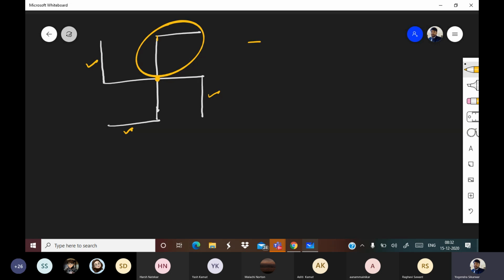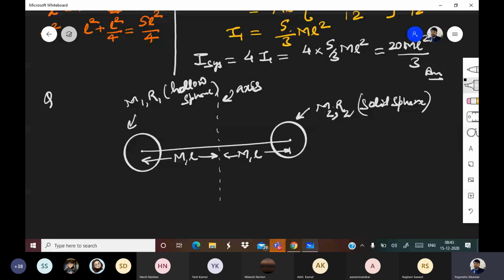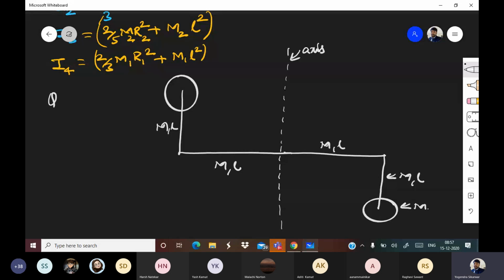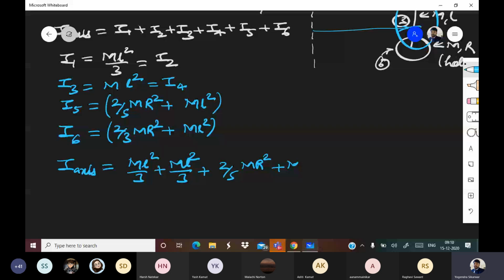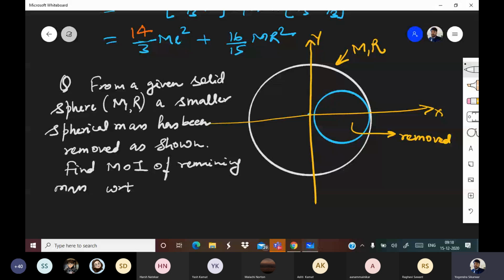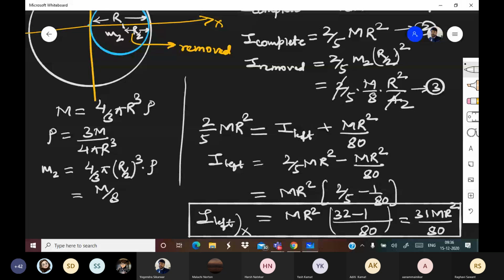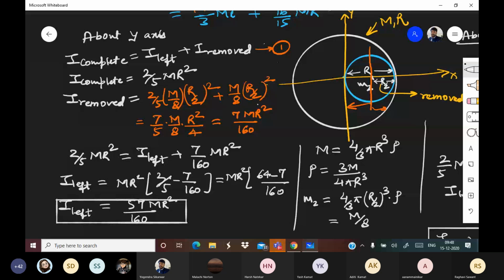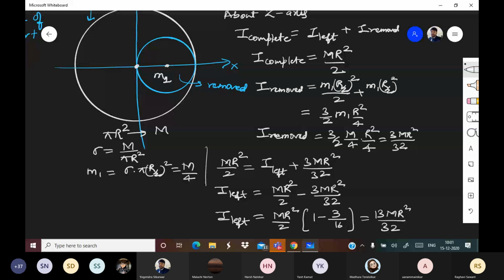PHYSICS DISCUSSION SOP MOI